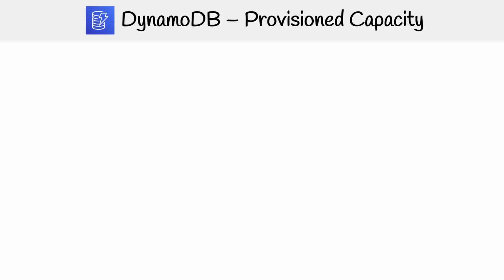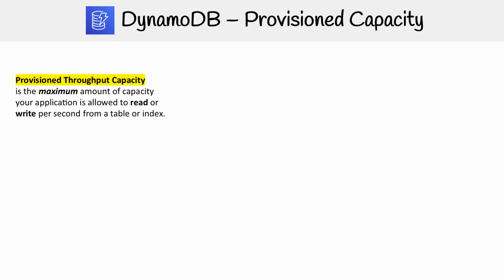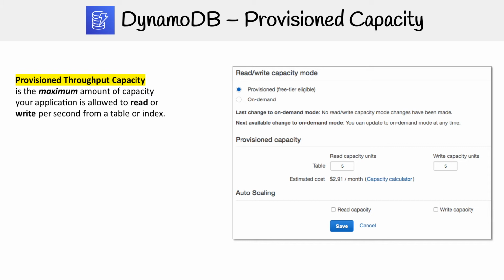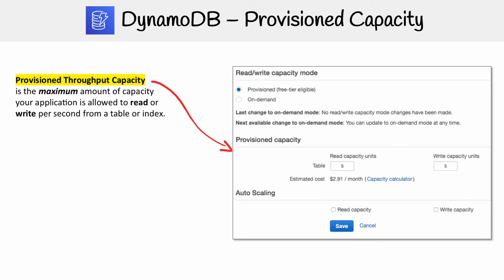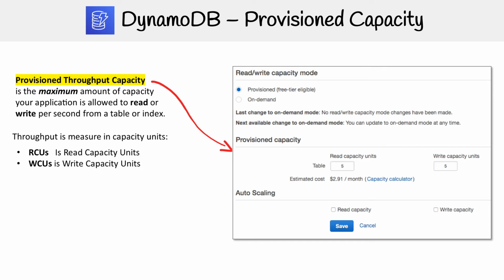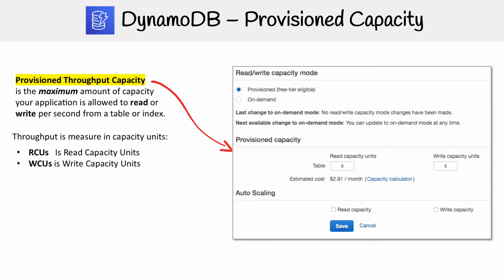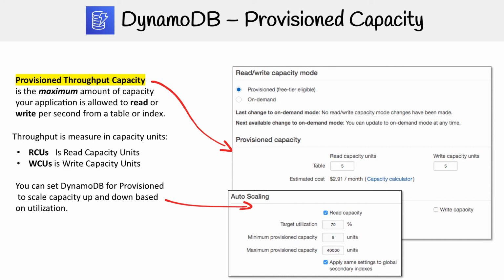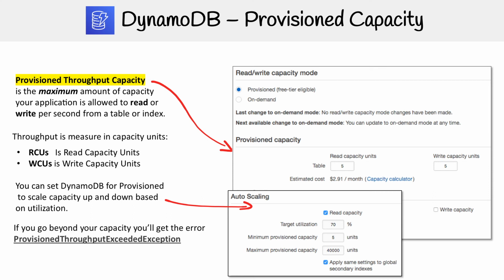DynamoDB Provisioned Capacity - AWS Developer Associate DVA-C01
Understand how to configure provisioned capacity in DynamoDB to manage throughput for predictable workloads.